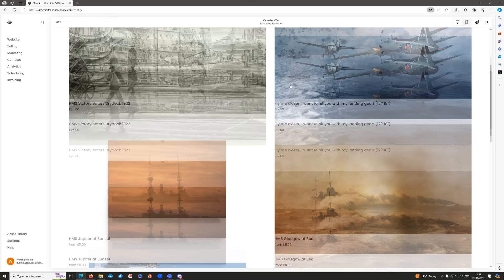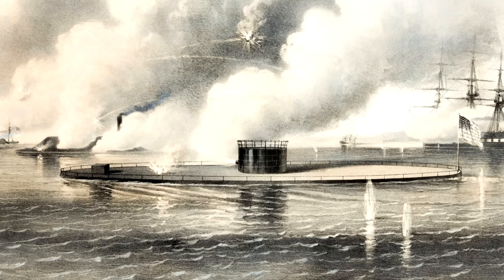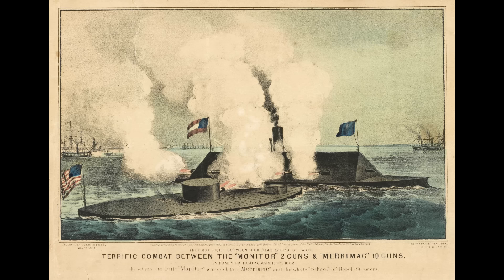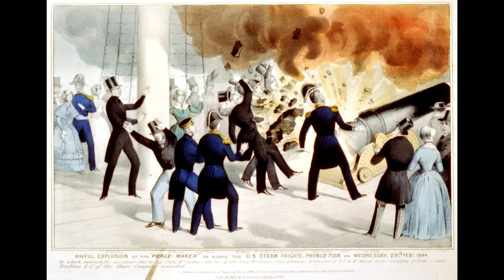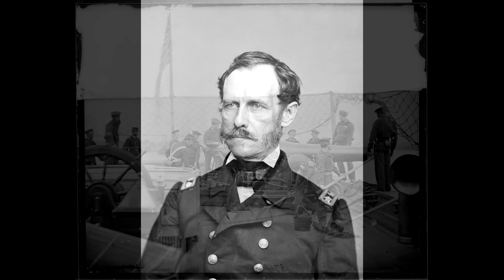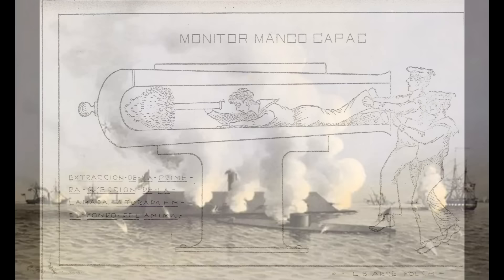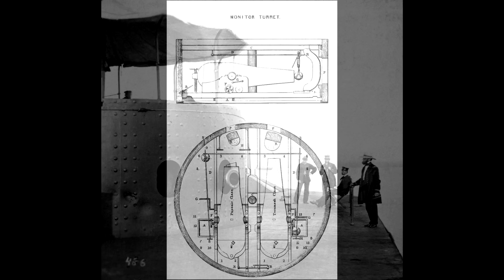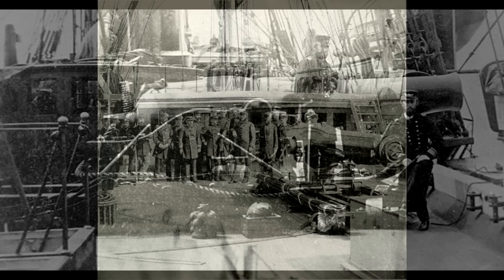John Dahlgren and the Half Charge Myth - Did USS Monitor go into battle under-powered?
Today we take a look at the reality behind the idea that USS Monitor went into battle under-powered compared to its 'true potential'

00:00:00 - Intro
00:01:55 - Dahlgren